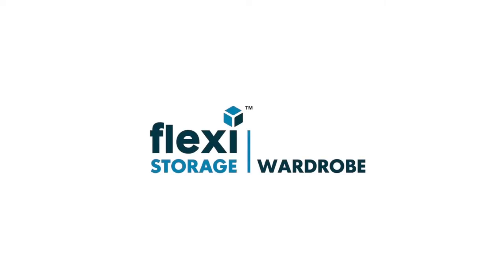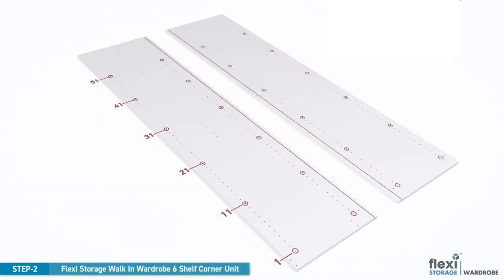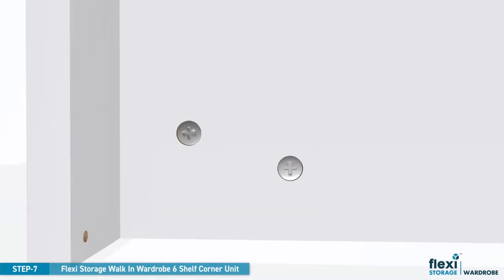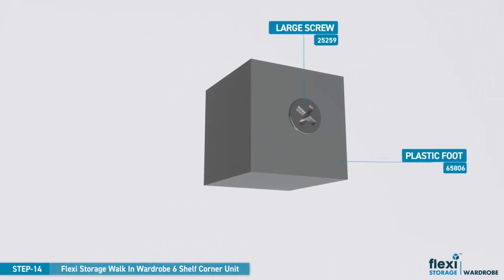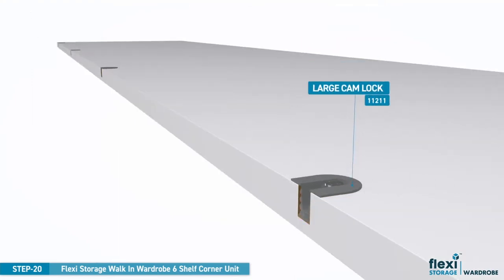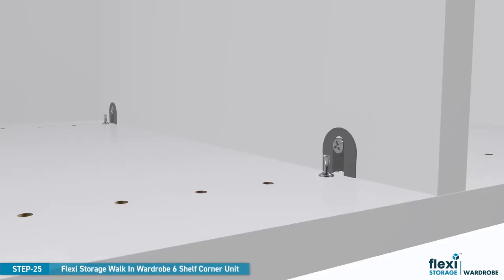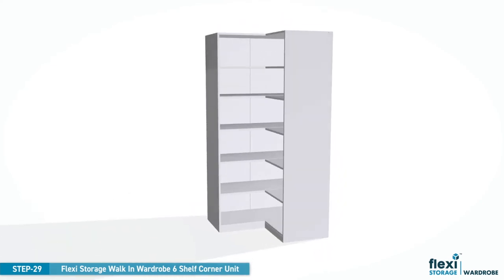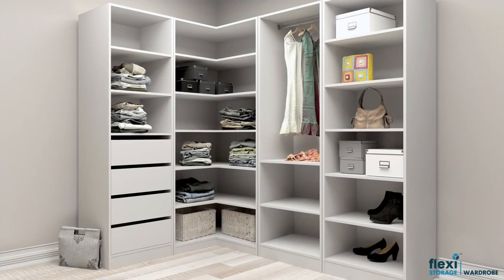01687 Flexi Walk In Wardrobe 6 Shelf Corner Assembly Instructions Final